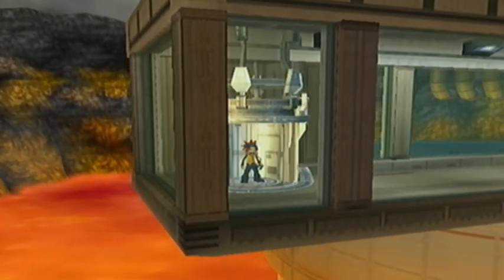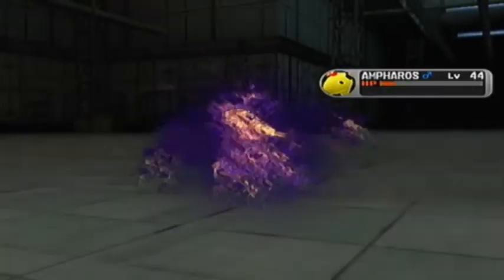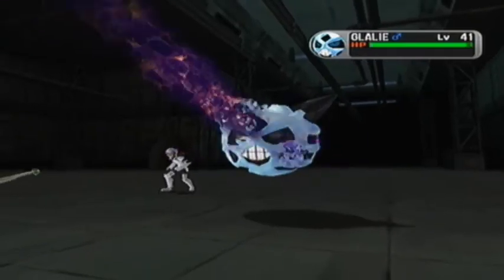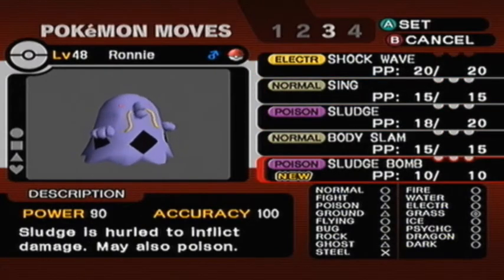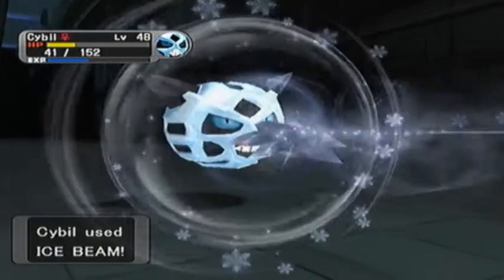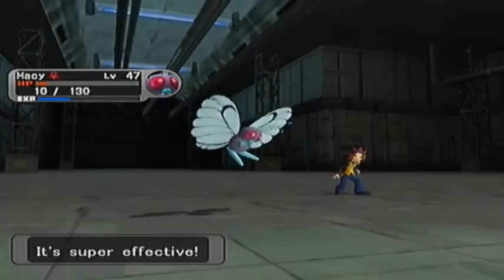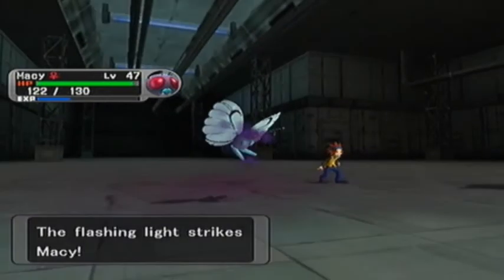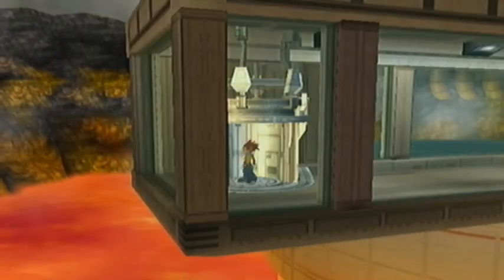Pokémon XD Gale of Darkness - Part 52: The Last Non-Boss Shadow Pokémon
It's about as epic as it sounds.

This is a 100% Snag run of Pokémon XD Gale of Darkness for the Nintendo GameCube, meaning I will snag every possible Pokémon at the earliest opportunity.